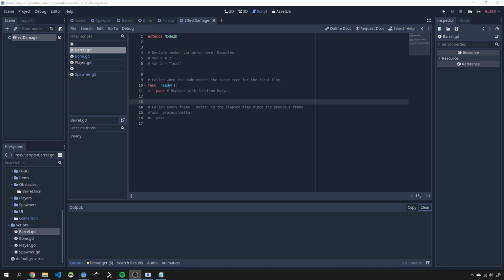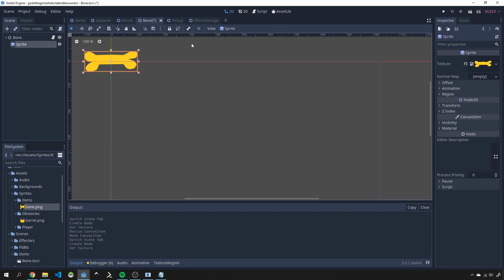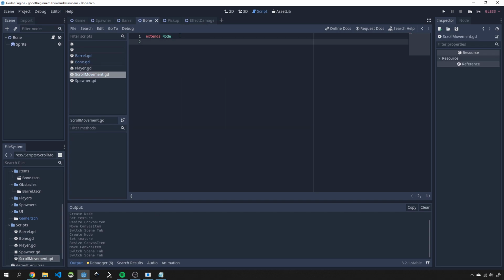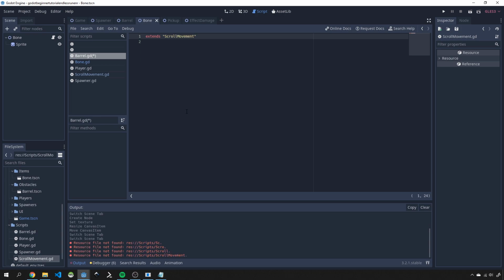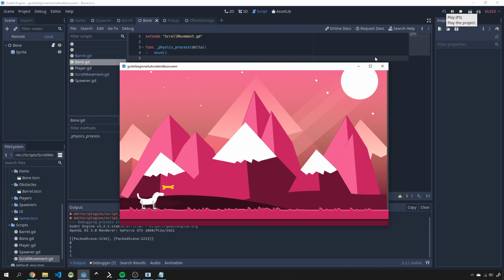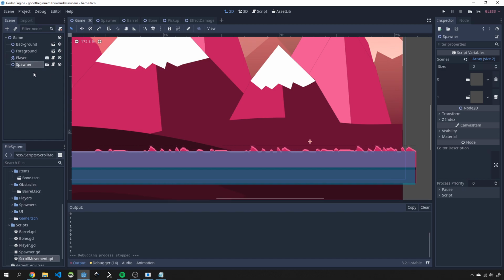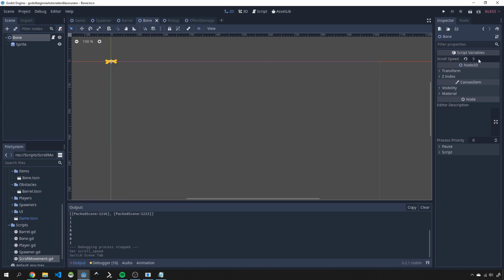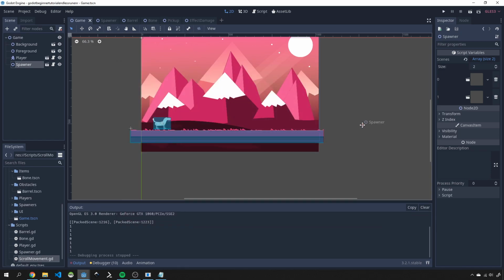Godot beginner tutorial endless runner object movement part 8